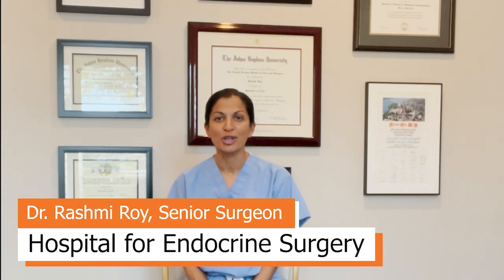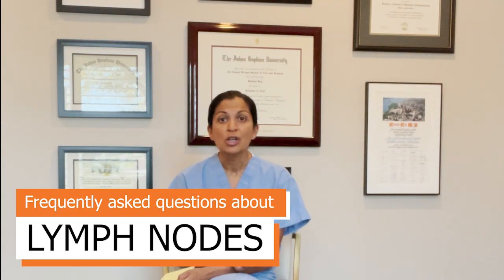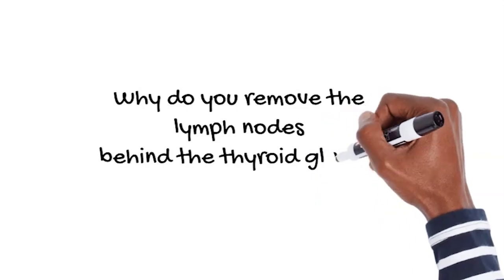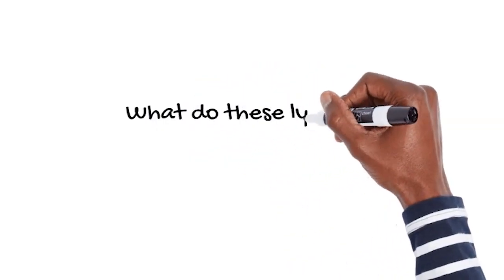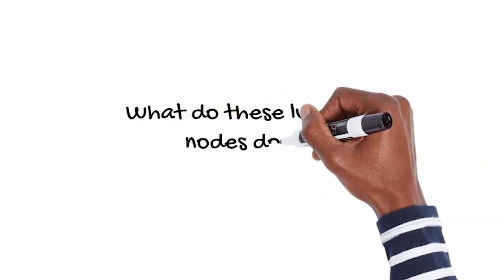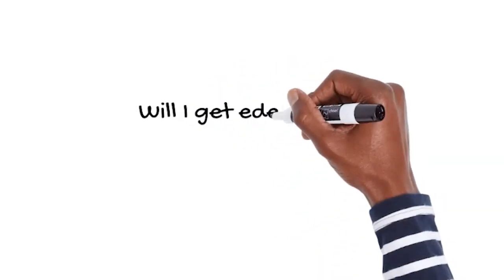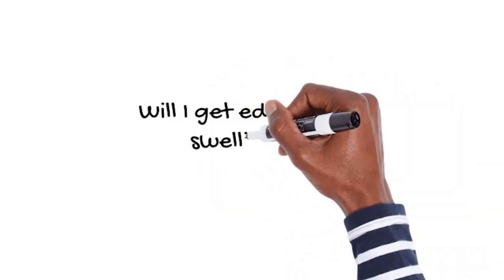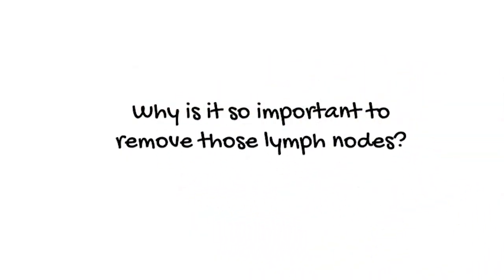Lymph nodes are INCREDIBLY important during thyroid surgery- Check out this FAQ on lymph nodes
We get questions about the lymph nodes every day. In this video,  Dr. Roy walks through the questions she is most frequently asked about lymph nodes. Plus, she covers why the lymph nodes are so incredibly important to address during thyroid surgery and how they relate to cure rates for thyroid cancer.

Remember, the most important decision you'll make in your treatment process if your choice of surgeon. Selecting an experienced thyroid surgeon can mean cure with no complications, while selecting an inexperienced surgeon can have serious consequences.

To become Dr. Roy's patient, fill out the form at this link and we'll be in touch with you shortly

Dr. Rashmi Roy, Senior Surgeon at the Clayman Thyroid Center & Hospital for Endocrine Surgery, is unquestionably one of the most experienced thyroid surgeons in the US. Dr. Roy operates on a significant number of patients with thyroid goiters, many of whom other surgeons refuse because of their complexities.

00:00 Introduction to lymph nodes importance
00:31 Reasons for removing lymph nodes behind thyroid
01:02 Function of lymph nodes behind thyroid gland
01:29 Edema risk after lymph node removal
01:55 Importance of lymph node removal for cure rates
02:33 Summary and contact for questions